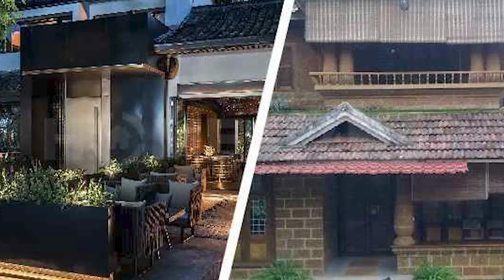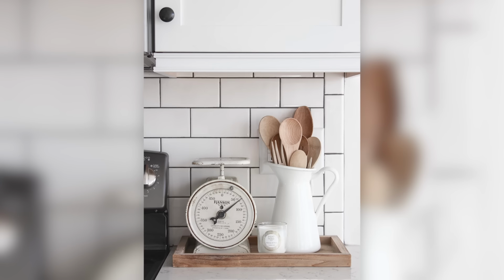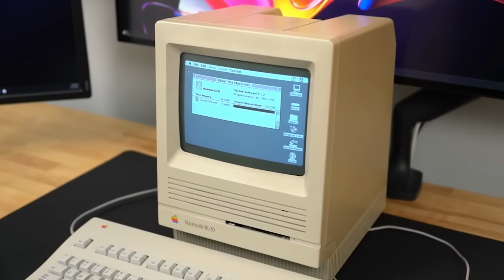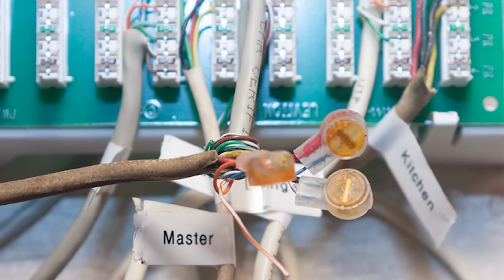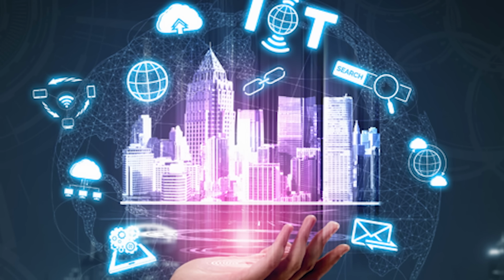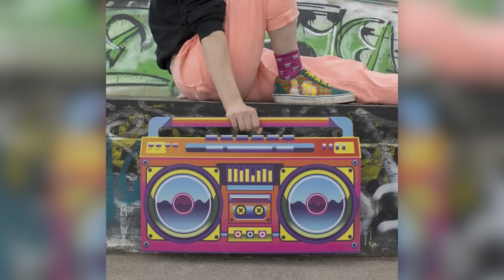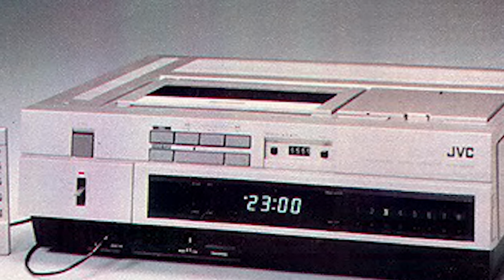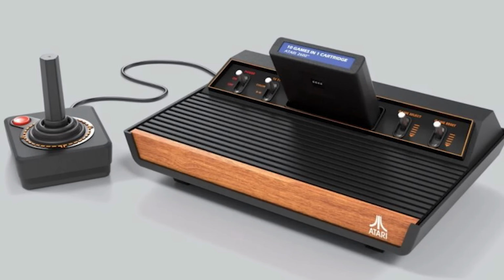1980s WEIRD Home Features… That FADED into History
1980s WEIRD Home Features… That FADED into History

About Vintage America
🎥 Videos about nostalgia, retro and 20th century video's
🎨 Written, voiced and produced by Vintage America